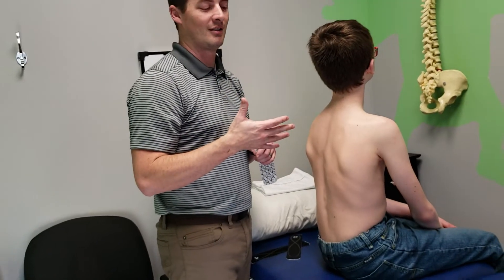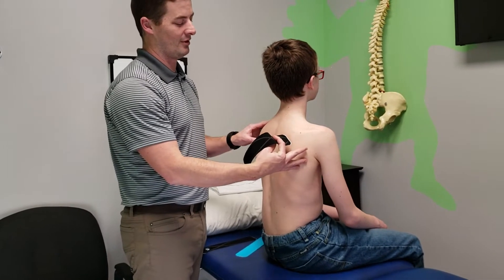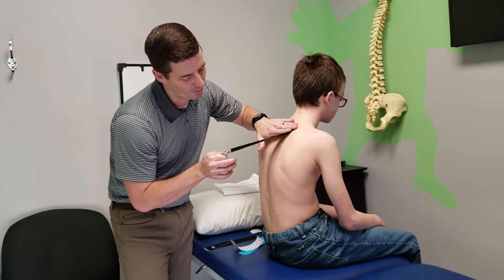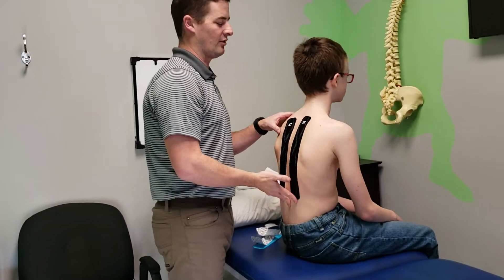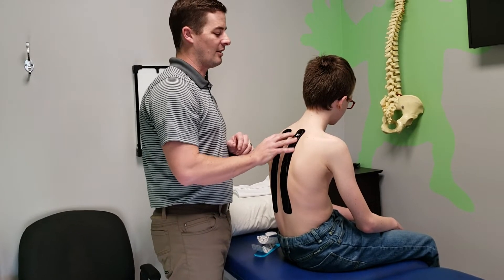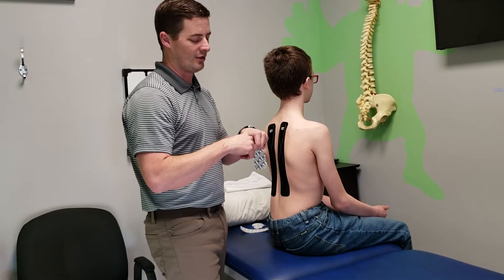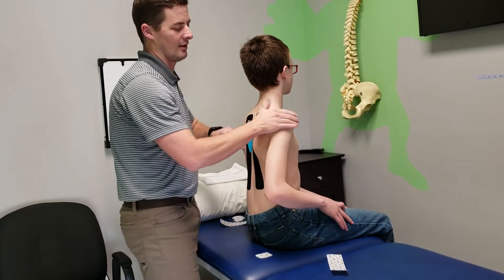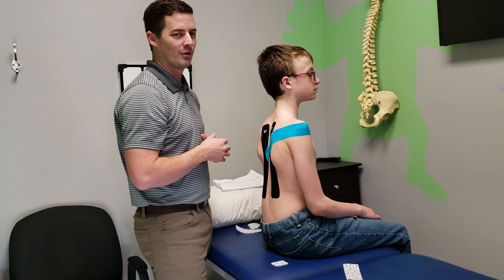Scoliosis Posture Taping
Great reminder to sit up straight.  We use this frequently for scoliosis patients and others needing a little reminder to not slouch.

To Get KT Tape, check out

Includes a posture reminder for the right shoulder which is often forward.

To learn more about scoliosis and treatment, check out our Scoliosis 101 course

for more info on scoliosis and how to proactively treat it.